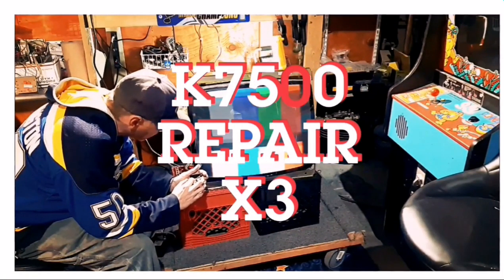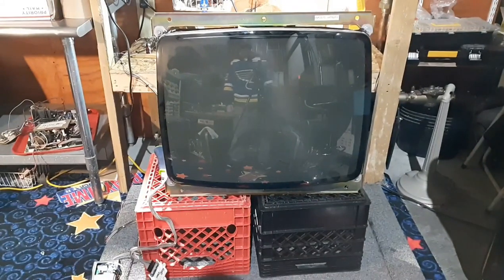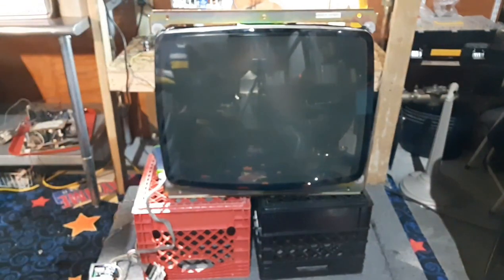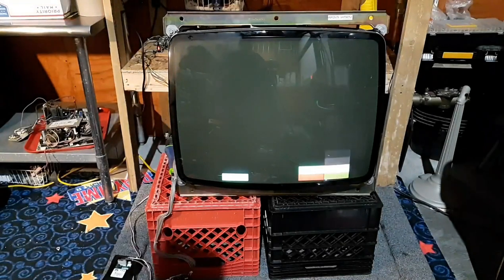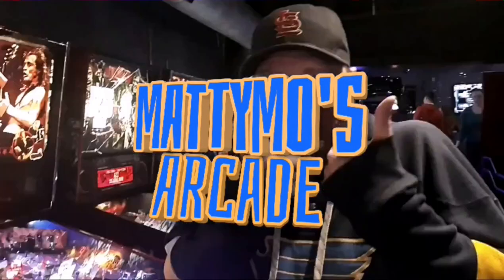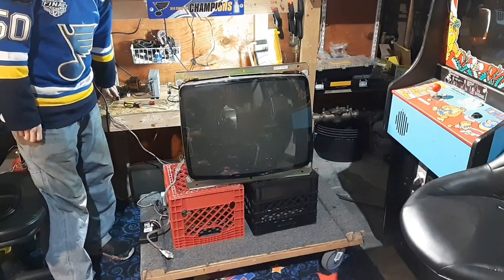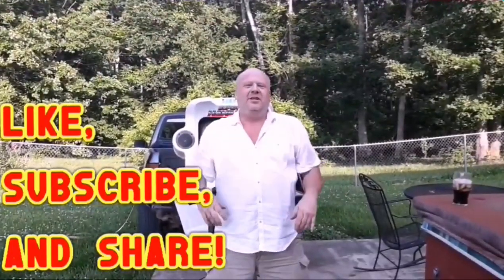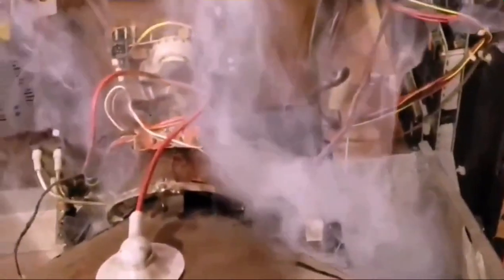Monitor Repair: Wells Gardner K7500, 3 Separate Chassis'